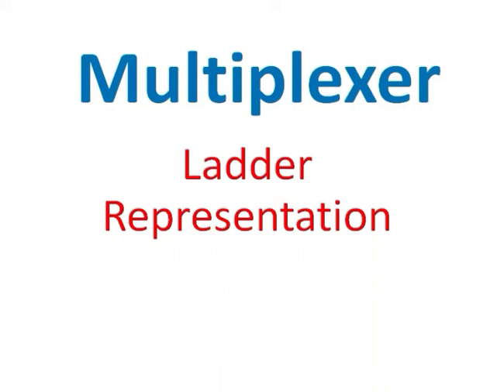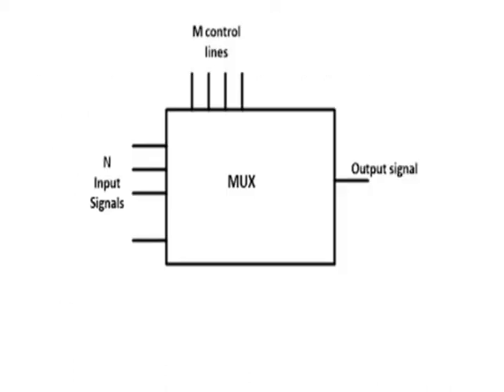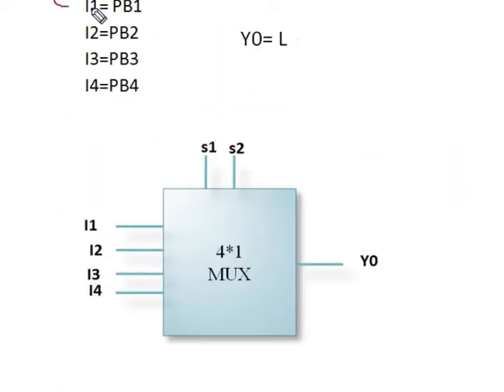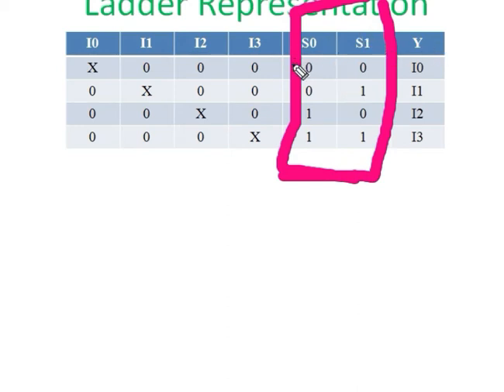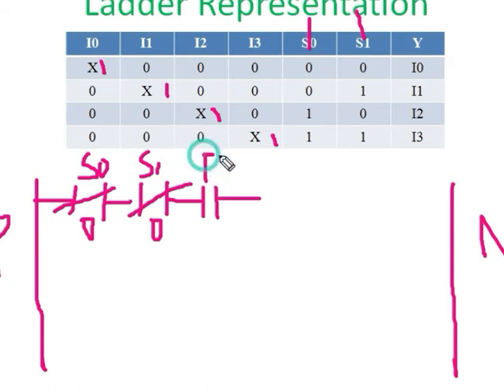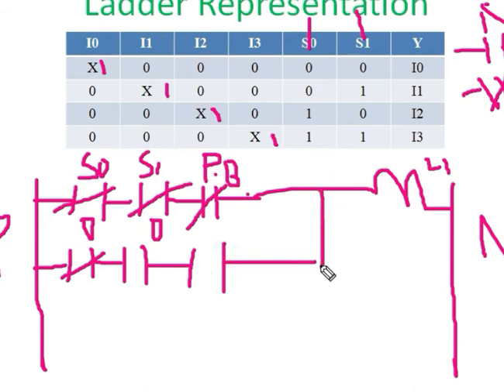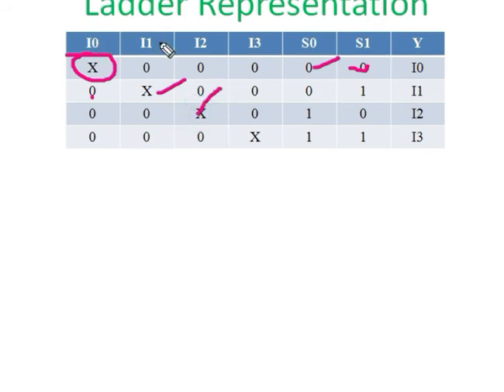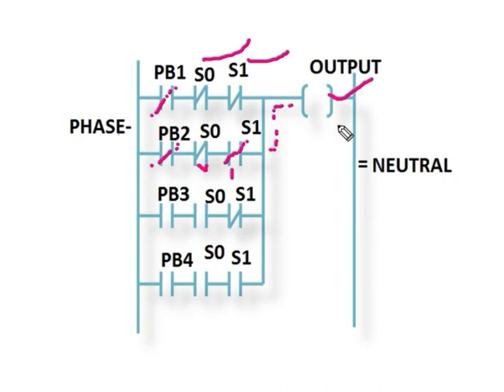Smily Dashboard/learn Engineering/multiplexer in plc/How to program multiplexer in PLC Software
Hello My Genius. You Can PLC in simple way.Smily Dashboard/learn Engineering/multiplexer in plc/How to program multiplexer in PLC Software
A multiplexer is a combinational circuit that has 2n input lines and a single output line. Simply, the multiplexer is a multi-input and single-output combinational circuit. The binary information is received from the input lines and directed to the output line. On the basis of the values of the selection lines, one of these data inputs will be connected to the output.

Unlike encoder and decoder, there are n selection lines and 2n input lines. So, there is a total of 2N possible combinations of inputs. A multiplexer is also treated as Mux.
Digital Electronics
Binary System
Number SystemNumber Base ConversionGray CodeExcess-3 CodeError Detection & Correction CodeASCII CodeSigned & Unsigned Binary Numbers1's Complement2's Complement9's & 10's ComplementRadix & Diminished Radix complementAdd & Subtract using 1's ComplementAdd #& Subtract using 2's Complement
Boolean Algebra

Plc By Bestway,
PLc scada Bestway,
Ladder logic in plc,all types plc,
plc basic,Siemens PLC,
Scada Programing,
plc for begginers,
HMI programming,
plc in hindi,
scada programming in hindi
offline plc,online plc.
smily dashboard

* We Do not Wish to make any Commercial Use of this & Intended to Showcase the Creativity Of the Artist Involved.*